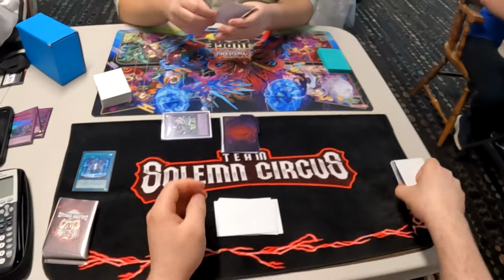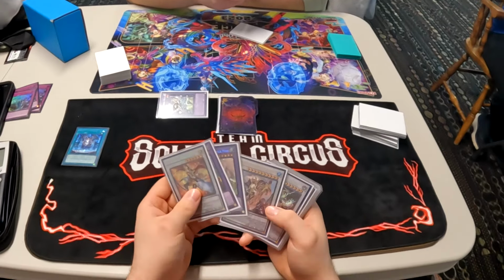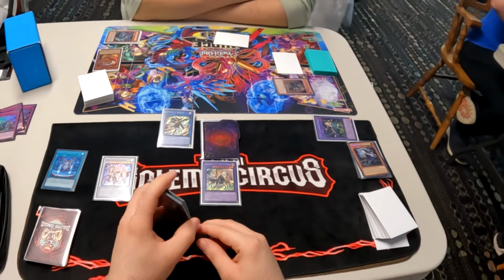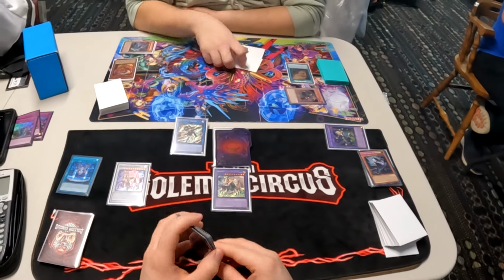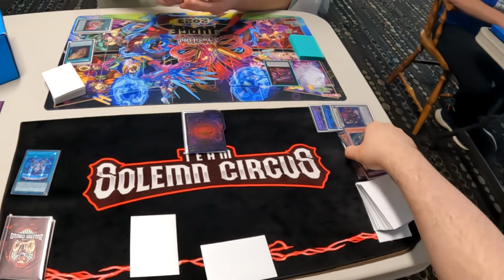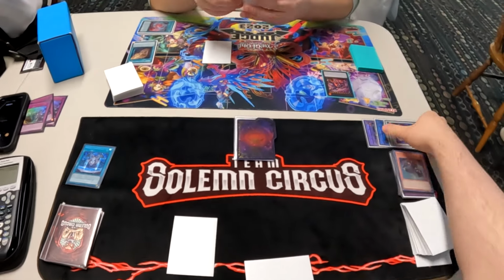Yu-Gi-Oh! | Locals Experience | Episode 78 | Bystial Runick Vs Fire King